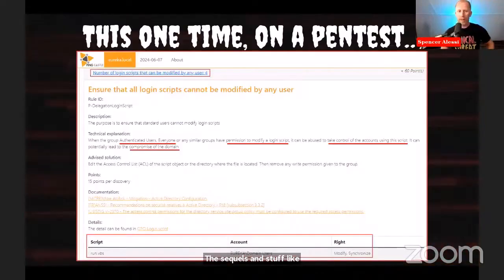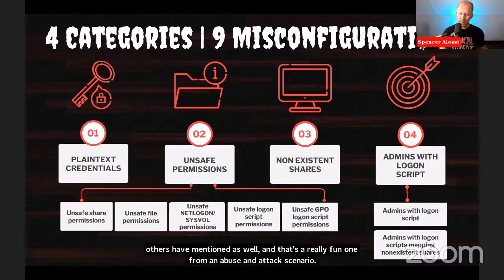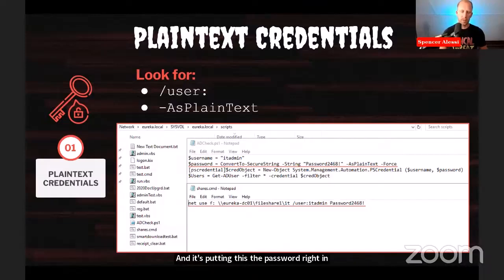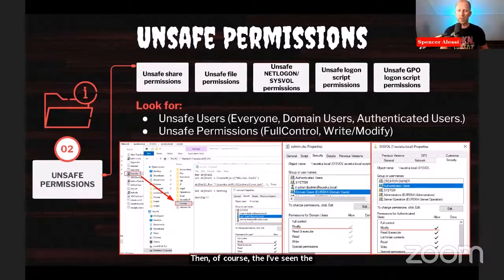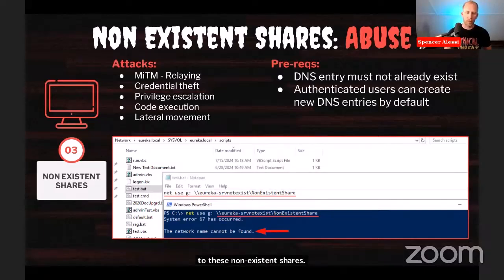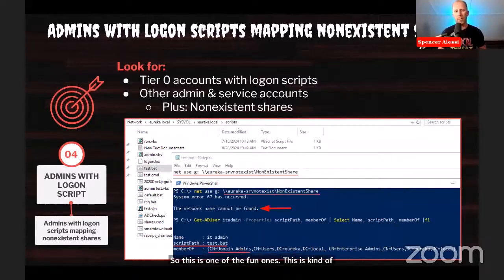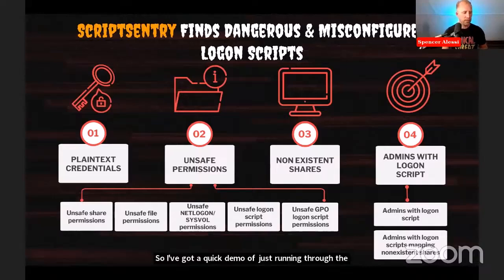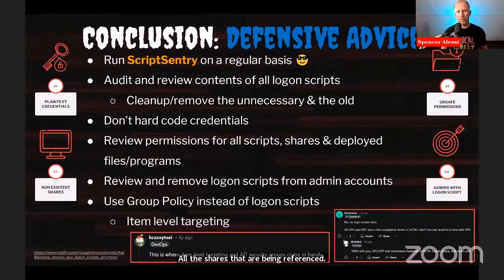TRICON 2024 - Spencer Alessi - Nightmare in SYSVOL: Dangerous and misconfigured logon scripts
Internal networks are rife with lurking threats that often manifest in unexpected ways. Among these, logon scripts, a seemingly innocuous component of user and computer management, are one of the most subtle potential attack vectors. These scripts, intended to streamline user access and automate various tasks during login, can inadvertently become the Achilles’ heel of an organization’s security posture if not properly managed. It seems counterintuitive, but in an age where cyber threats continue to evolve, and adversaries continue to develop novel attack methods, it’s never been more important to get the basics right. Because of the “path of least resistance,” these and many other seemingly benign vulnerabilities could be the difference between an attacker fully compromising your environment versus deciding to move on to an easier target.

In this presentation, we will:

    Describe four logon script misconfiguration categories

    Detail how they can be used as an attack platform

    And offer recommendations for remediating and mitigating these issues

    Present a convenient, easy to use, and free tool for identifying these issues